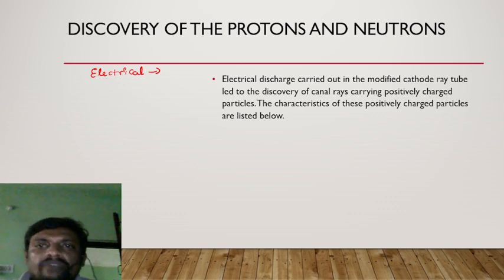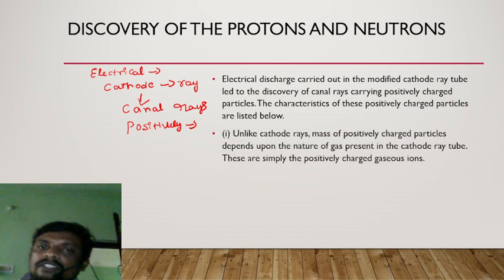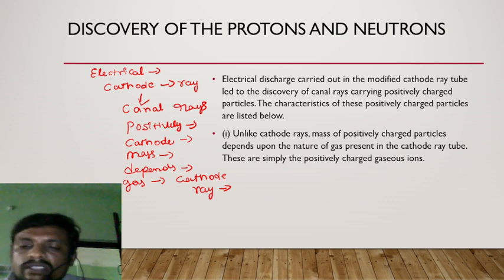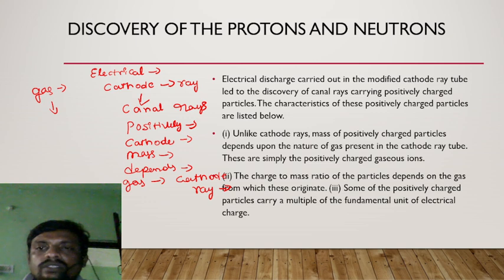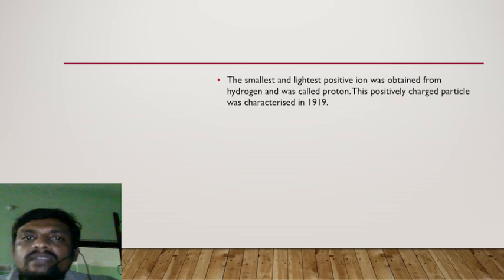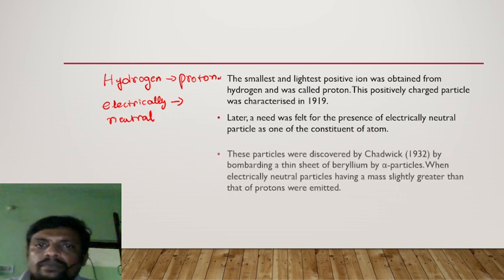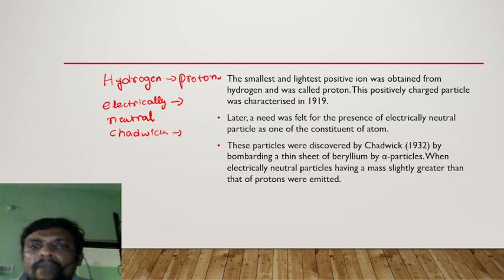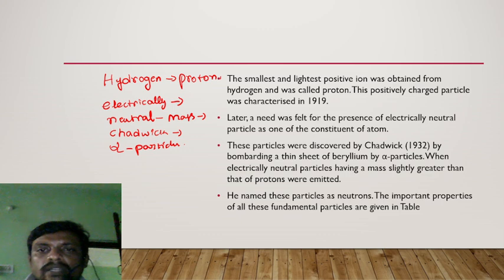Atomic structure-5-Electrical discharge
Electrical discharge carried out in the modified cathode ray tube led to the discovery of canal rays carrying positively charged particles. The characteristics of these positively charged particles are listed below.
(i) Unlike cathode rays, mass of positively charged particles depends upon the nature of gas present in the cathode ray tube. These are simply the positively charged gaseous ions.
(ii) The charge to mass ratio of the particles depends on the gas from which these originate. (iii) Some of the positively charged particles carry a multiple of the fundamental unit of electrical charge.
 (iv) The behaviour of these particles in the magnetic or electrical field is opposite to that observed for electron or cathode rays.